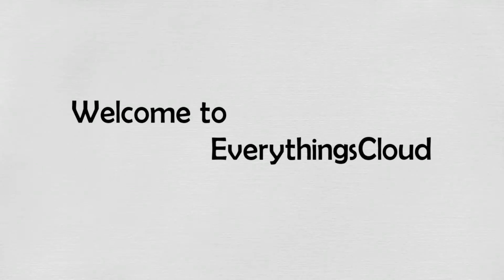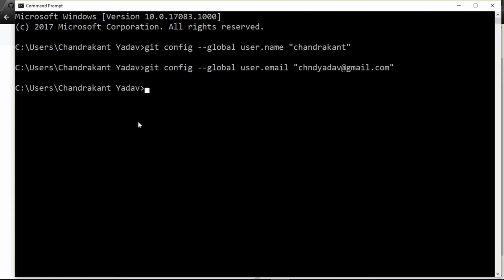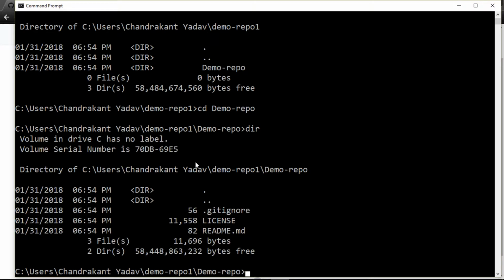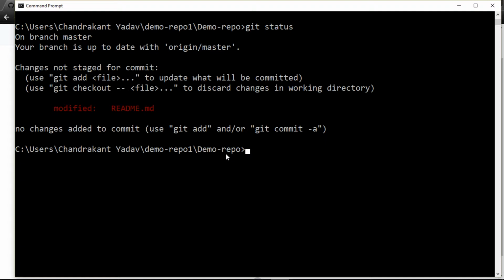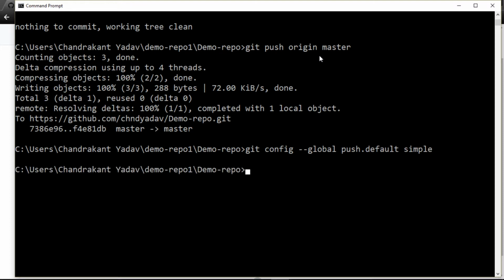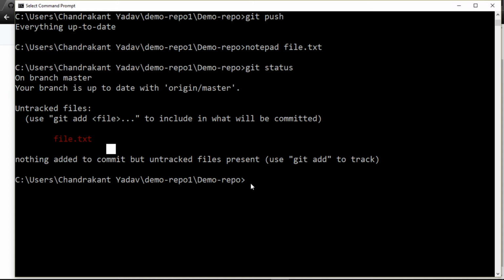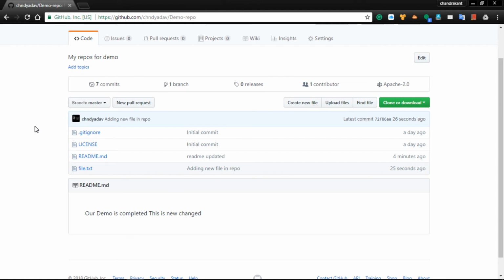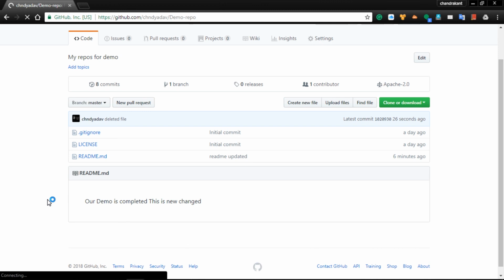Learn commands - git clone, git add, git commit, git push | Clone repository in PC | Part 6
In this video, you will learn how to clone your repository, edit your files from local machine using the command line, create new files and deleted from the local machine.

You will also learn how to use git add, git commit, git push command in window command line.